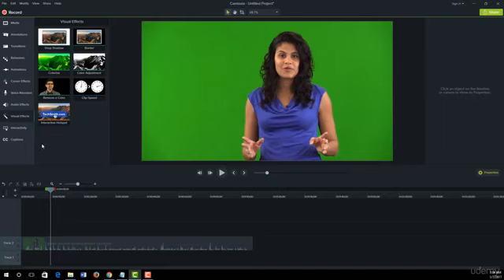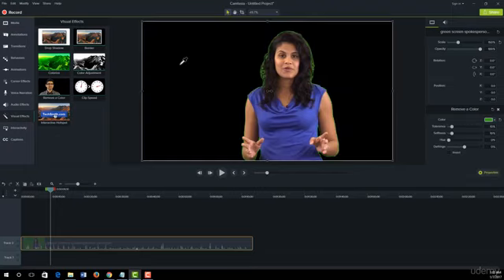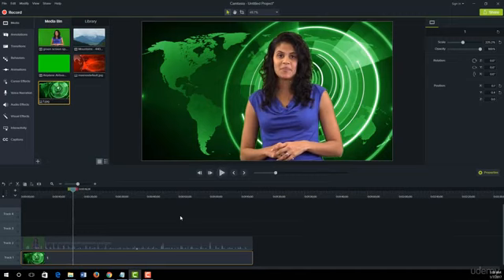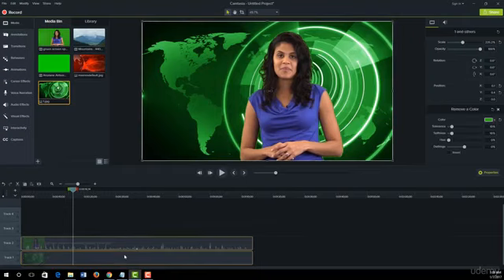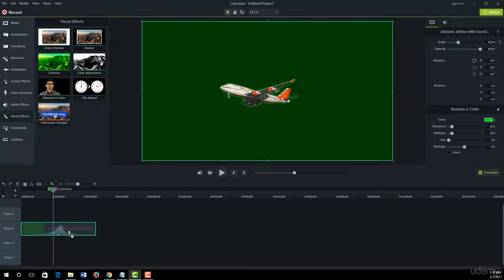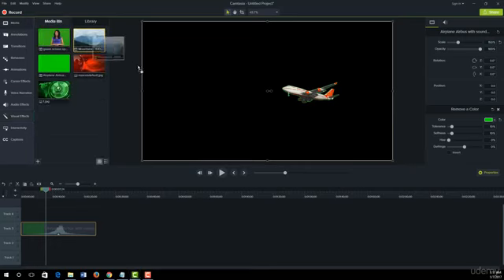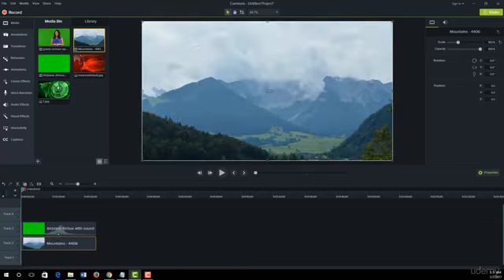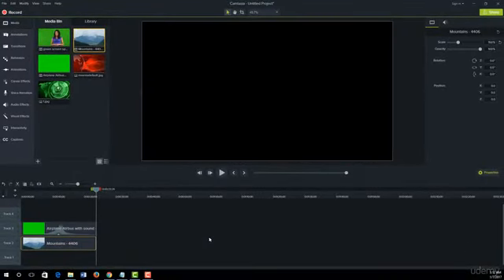28 Green Screen Video Production In Camtasia | AZ SoftwareHouse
Green Screen Video Production In Camtasia - how to green screen using camtasia studio 8 chroma key tool. how to remove green screen in camtasia studio 9.
how to make green screen news studio with camtasia studio.
  these are the quick-tip highlights from the full training camtasia studio green screen training video i posted on the udemy learning network. how to make green screen videos easily with camtasia studio.

hi youtube  in this quick tutorial i'm gonna show you how to remove green screen in camtasia studio 9... how to green screen using camtasia studio 8 chroma key green screen tool module 99..